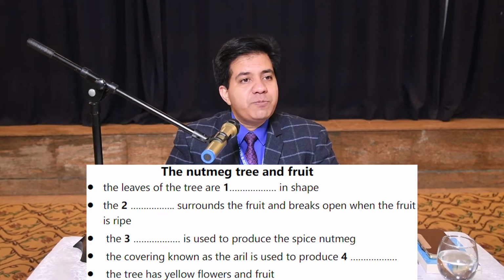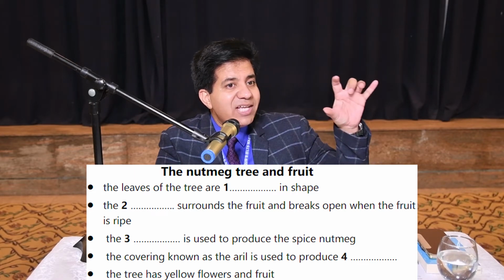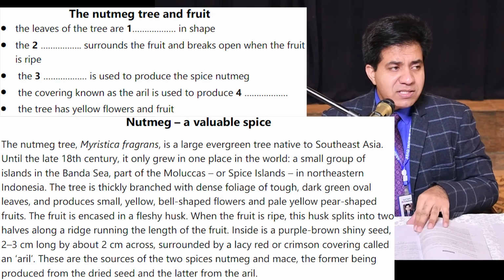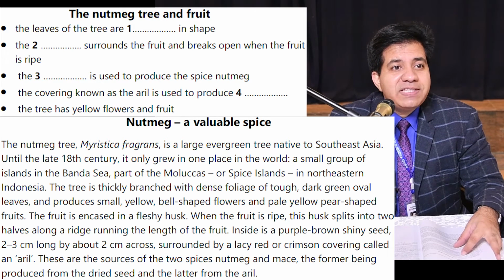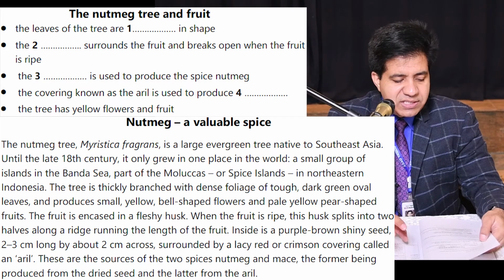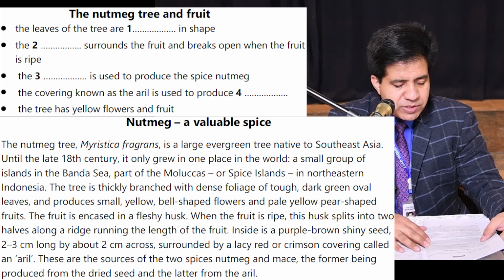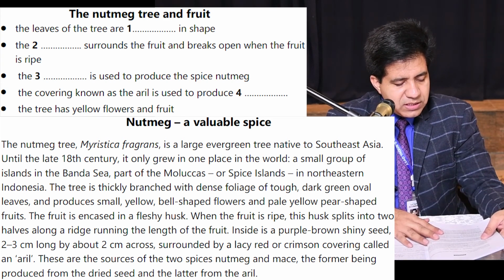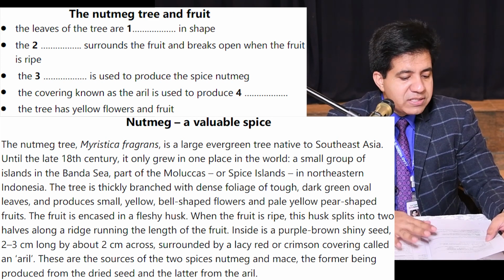ACADEMIC IELTS READING || RAPID ACTION || CLUE WORD TECHNIQUE BY ASAD YAQUB